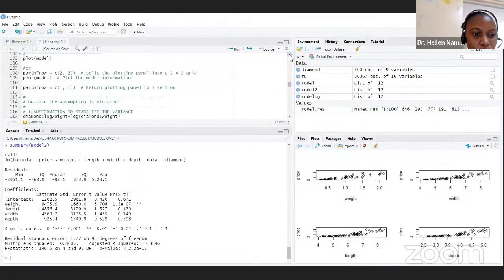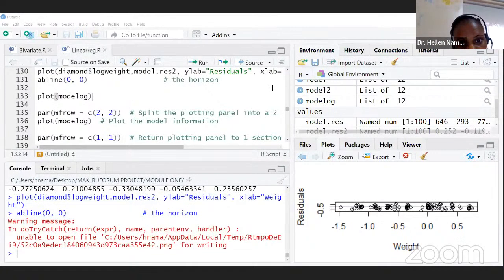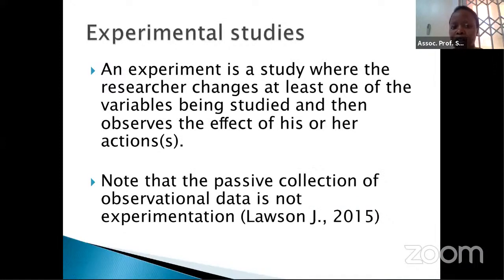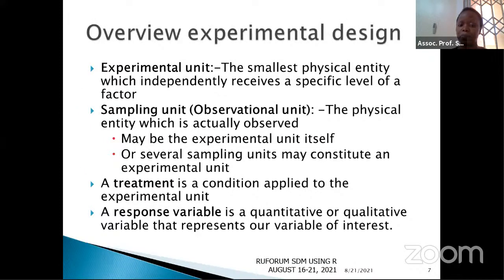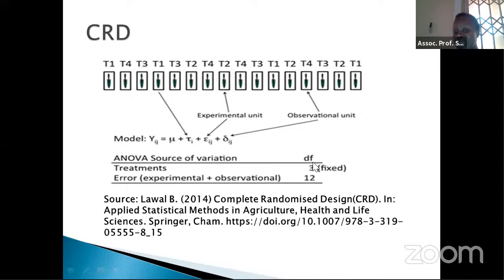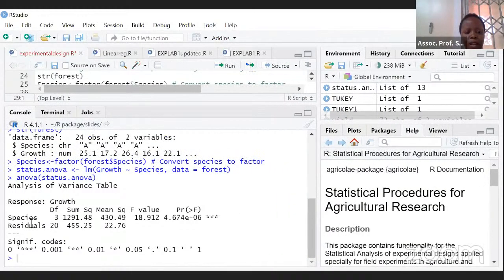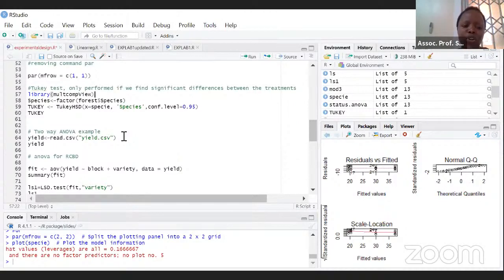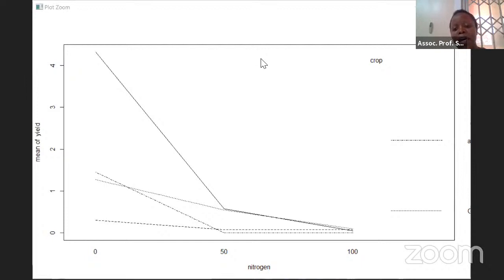Scientific Data Management for Post-Graduate Students Using R Programming Language Day 6